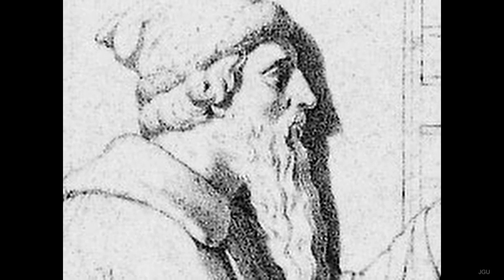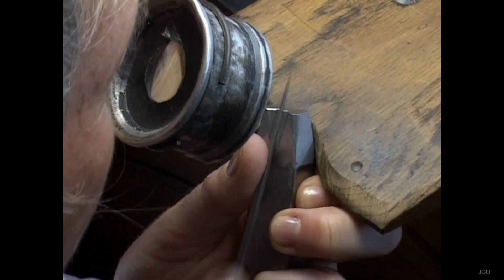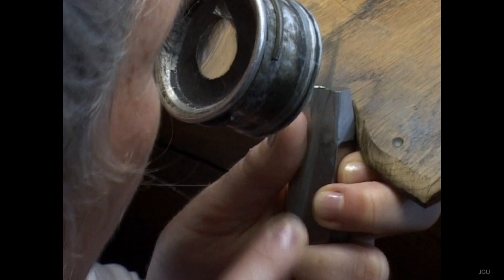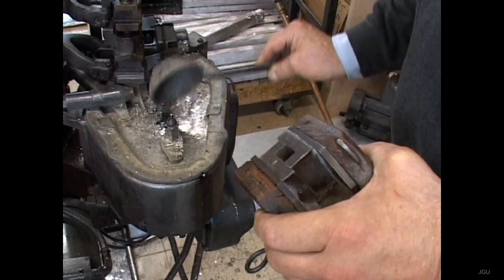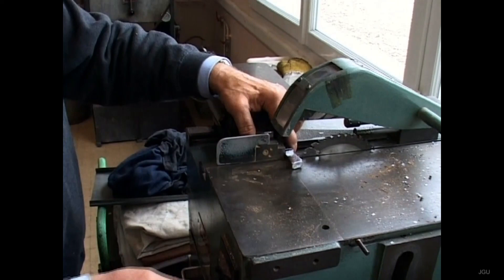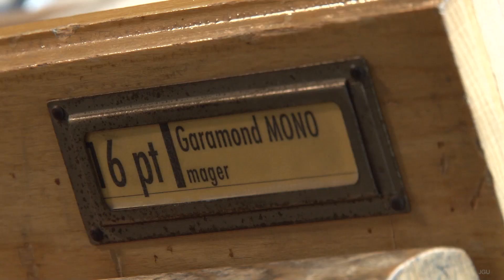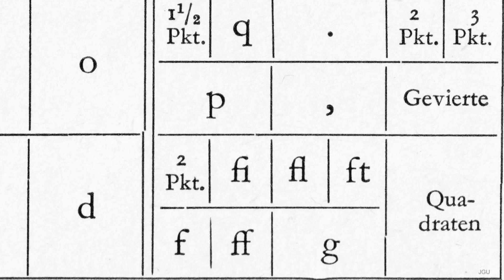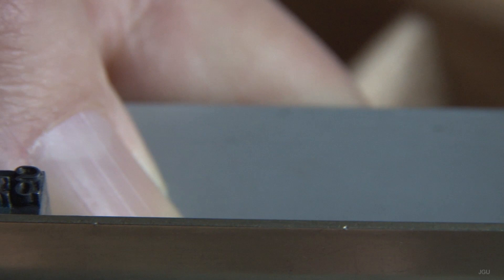Johannes Gutenberg (1/8): The production of metallic type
Texts were broken up into the 23 letters of the Latin alphabet, and then individual letters were produced. This video vividly demonstrates how these individual letters were produced, composed, and used.